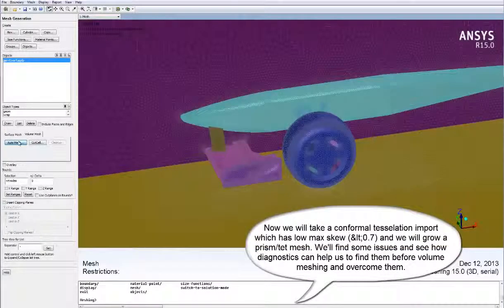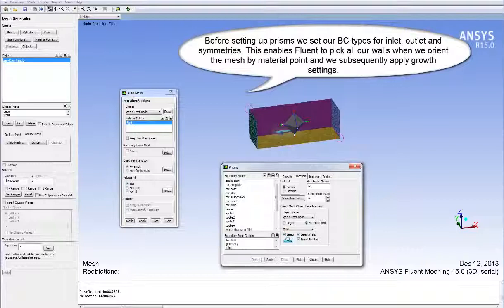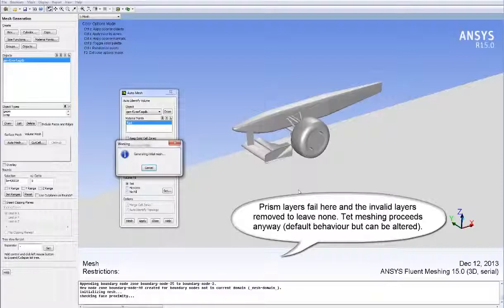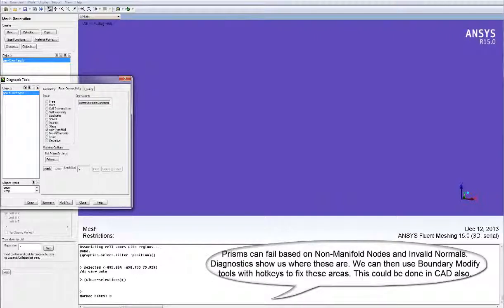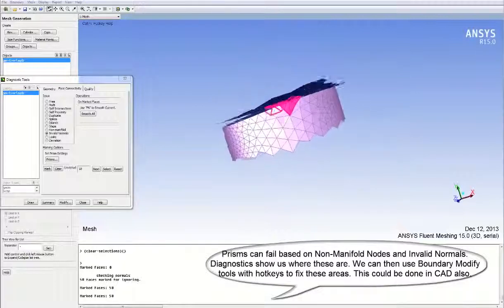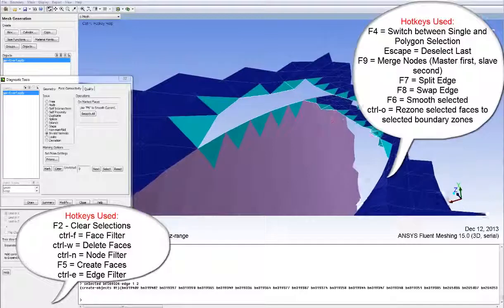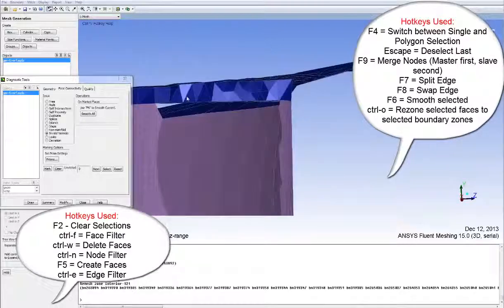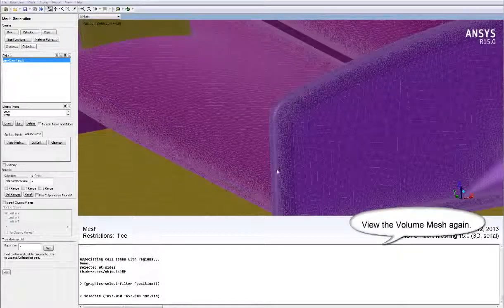How to Create a CFD Mesh Using Fluent Meshing Part 3/5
Creating a Tet-Prism Volume Mesh from a Conformal Surface Mesh
Fluent Meshing is ANSYS pre-processing tool of choice for Fluent users with large and complex geometries. Part 3 out of 5. The surface mesh created in Part 2 is used to generate a volume mesh consisting of tetrahedral and prism elements. Problems with prisms are found and the Diagnostics tools are used to show how these can be found and fixed prior to volume meshing. Fluent Meshing local geometry modification tools are again used to quickly correct these faults which otherwise would require CAD alterations. Enjoy this video tutorial!